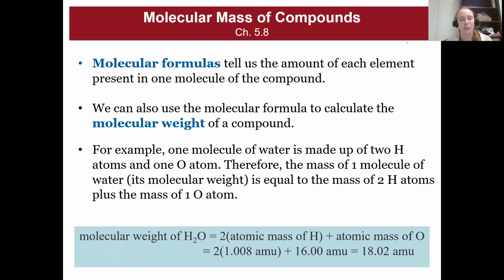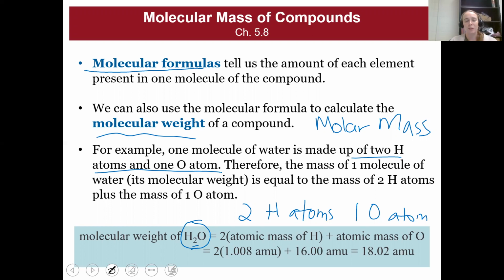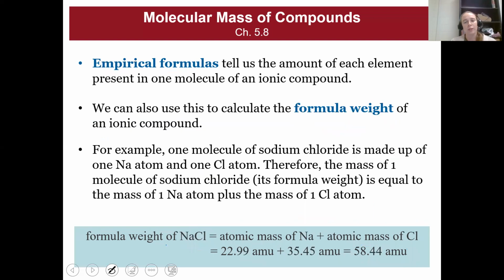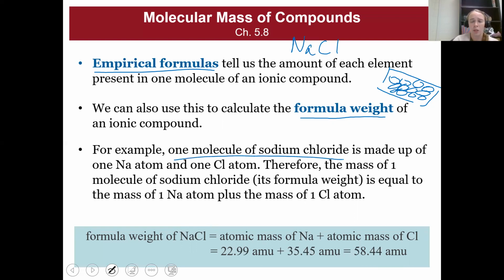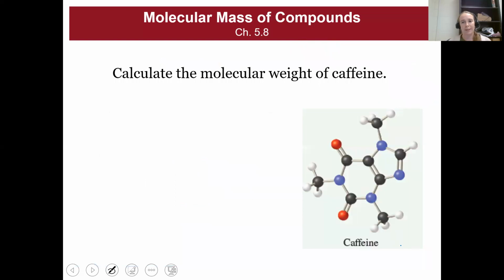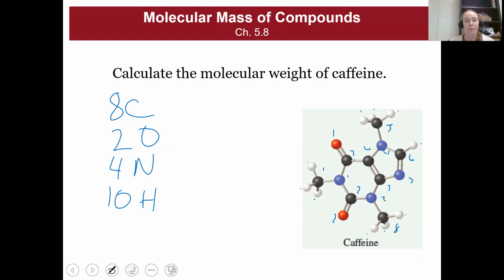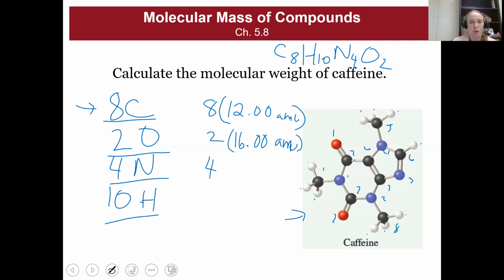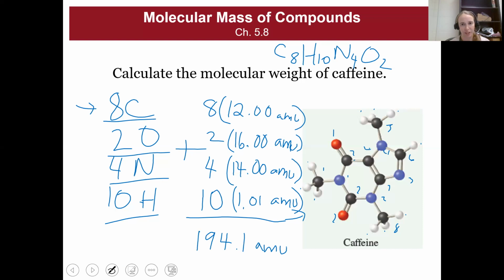Ch. 5 Part 8 September 17, 2020